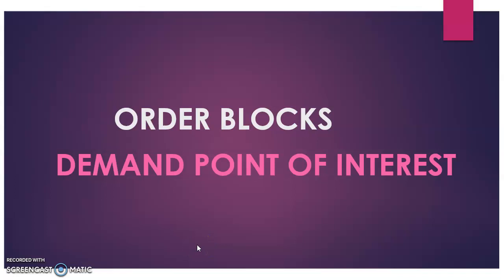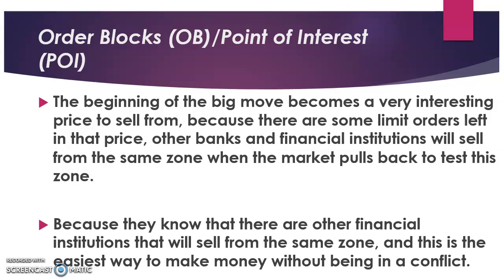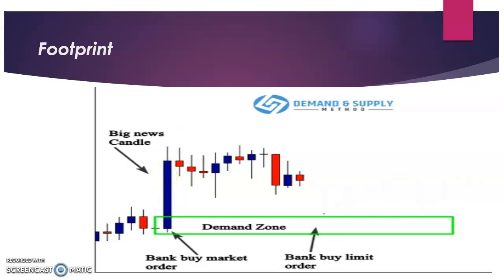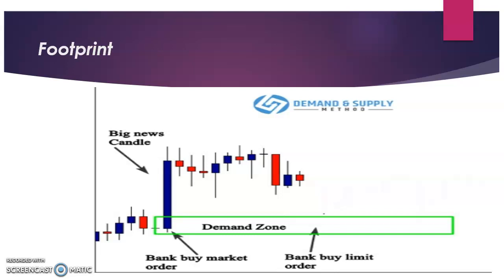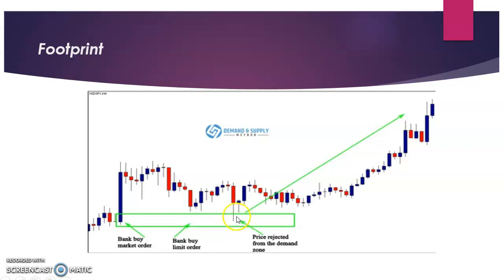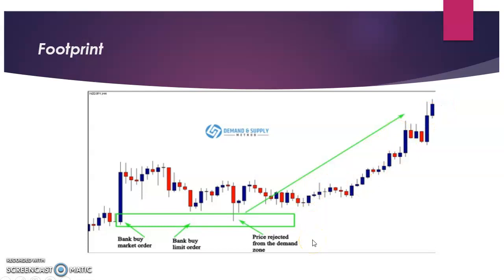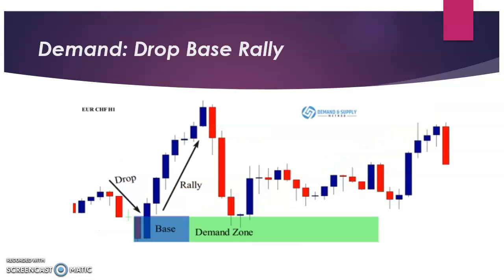Lesson 14: Order Blocks (Point of Interest)